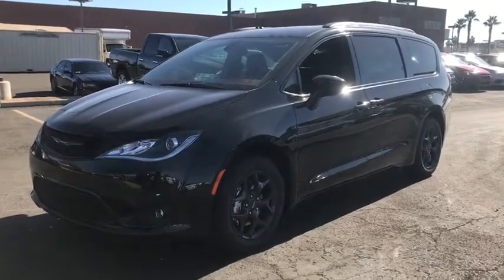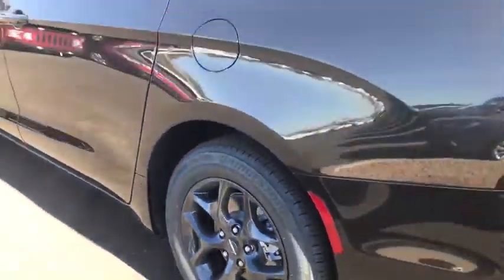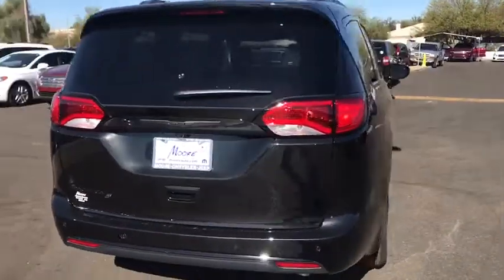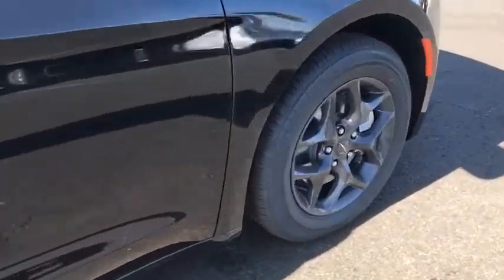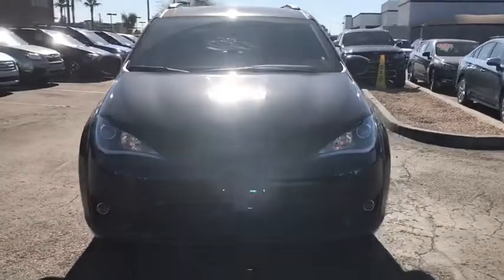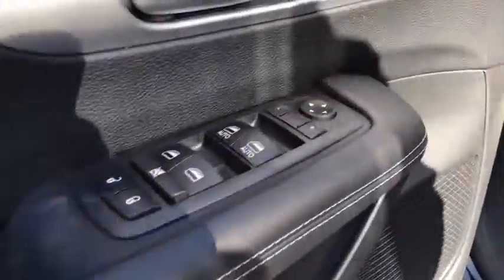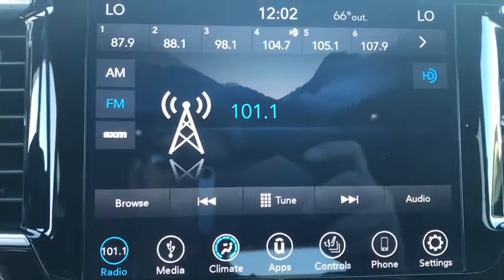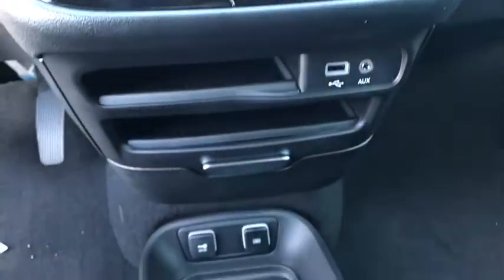2018 Chrysler Pacifica Peoria, Surprise, Avondale, Scottsdale, Phoenix, AZ 47045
New 2018 Chrysler Pacifica
2018 Chrysler Pacifica Touring L - Stock#: 47045 - VIN#: 2C4RC1BG1JR158711

S APPEARANCE PACKAGE  -inc: Body Color Door Handles  Bridgestone Brand Tires  Premium Fascia - Upper/Lower Grilles/Blk Surrounds  S Badge  Wheels: 18 x 7.5 Aluminum Black Noise  Black Spear Applique - Rear Fascia  Black Chrysler Grille Wing Badge  Black Badging  Tires: P235/60R18 BSW AS (TV1)  Black Day Light Opening Moldings  Black Stow N Place Roof Rack,ENGINE: 3.6L V6 24V VVT UPG I W/ESS  (STD),TRANSMISSION: 9-SPEED 948TE FWD AUTOMATIC  (STD),INFLATABLE SPARE TIRE KIT  -inc: 17 Inflatable Spare Tire  Portable Air Compressor w/o Sealant,PREMIUM AUDIO GROUP  -inc: Disassociated Touchscreen Display  Front Passenger Auto Advance N Return  HD Radio  Radio: Uconnect 4 w/8.4 Display  13 Alpine Speakers  Active Noise Control System  Power 8-Way Passenger Seat  Power Passenger Lumbar Adjust  2nd Row USB Charge Port  506 Watt Amplifier  8.4 Touchscreen Display  3rd Row USB Charge Port,Front Wheel Drive,Power Steering,ABS,4-Wheel Disc Brakes,Brake Assist,Aluminum Wheels,Tires - Front All-Season,Tires - Rear All-Season,Heated Mirrors,Power Mirror(s),Rear Defrost,Privacy Glass,Intermittent Wipers,Variable Speed Intermittent Wipers,Rain Sensing Wipers,Rear Spoiler,Third Passenger Door,Fourth Passenger Door,Power Third Passenger Door,Power Fourth Passenger Door,Remote Trunk Release,Power Liftgate,Power Door Locks,Luggage Rack,Daytime Running Lights,Automatic Headlights,Fog Lamps,AM/FM Stereo,Satellite Radio,MP3 Player,Telematics,Auxiliary Audio Input,Steering Wheel Audio Controls,Power Driver Seat,Driver Adjustable Lumbar,Bucket Seats,Rear Bucket Seats,Adjustable Steering Wheel,Trip Computer,Power Windows,3rd Row Seat,Leather Steering Wheel,Keyless Entry,Keyless Start,Universal Garage Door Opener,Cruise Control,A/C,Rear A/C,Climate Control,Multi-Zone A/C,Leather Seats,Driver Vanity Mirror,Passenger Vanity Mirror,Driver Illuminated Vanity Mirror,Passenger Illuminated Visor Mirror,Floor Mats,Remote Engine Start,Smart Device Integration,Bluetooth Connection,Heated Front Seat(s),Engine Immobilizer,Security System,Traction Control,Stability Control,Front Side Air Bag,Rear Parking Aid,Blind Spot Monitor,Cross-Traffic Alert,Tire Pressure Monitor,Driver Air Bag,Passenger Air Bag,Front Head Air Bag,Rear Head Air Bag,Passenger Air Bag Sensor,Knee Air Bag,Child Safety Locks,Back-Up Camera